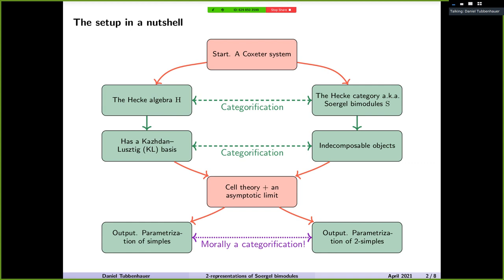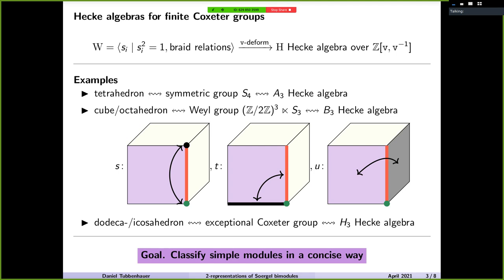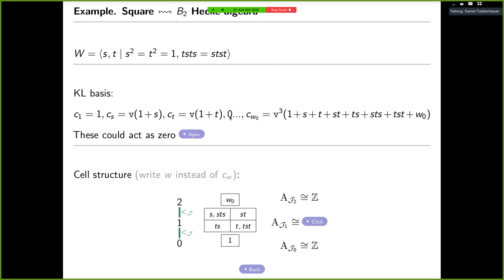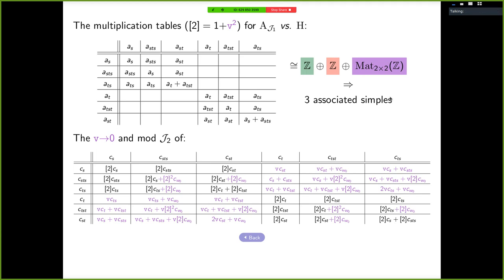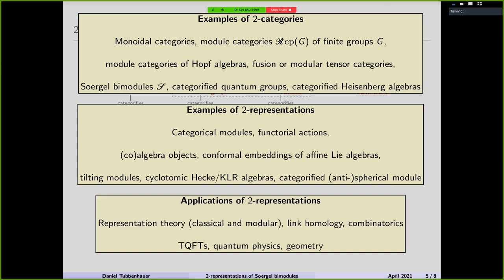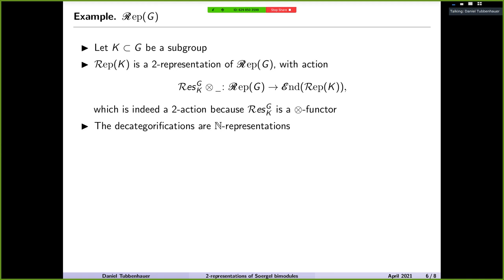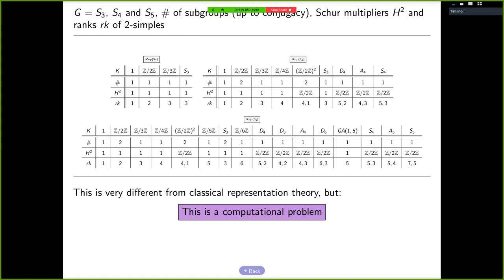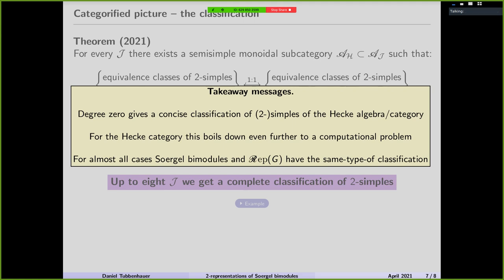Daniel Tubbenhauer: 2-representation theory of Soergel bimodules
Abstract.
This talk is a friendly introduction to 2-representation theory, with the emphasis on example such as 2-representations of Soergel bimodules (the categorical analog of representations of Hecke algebras).

Slides.